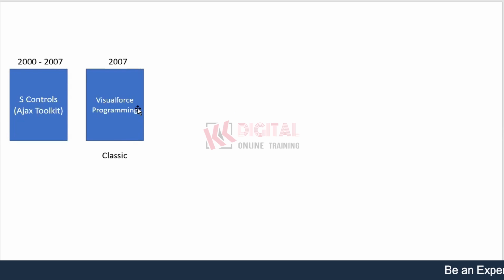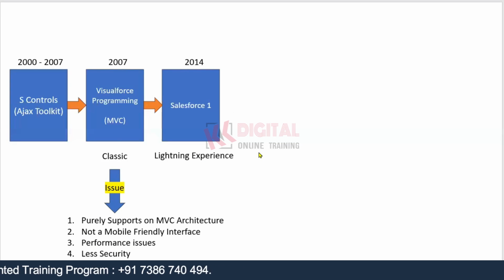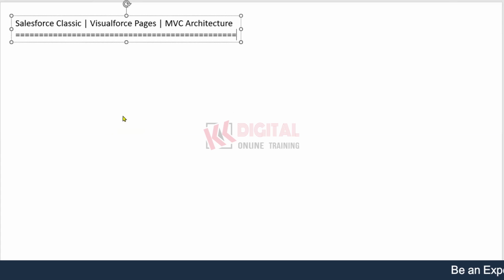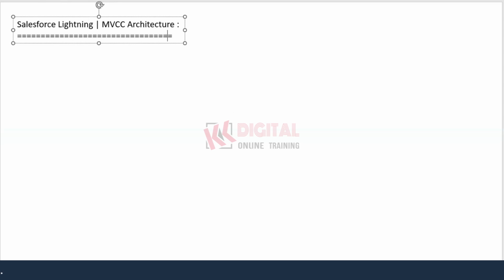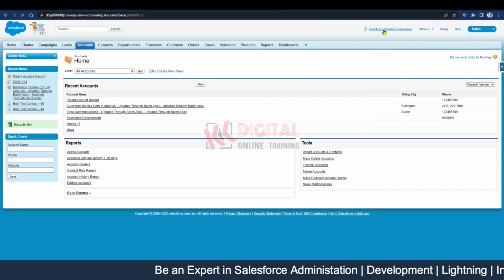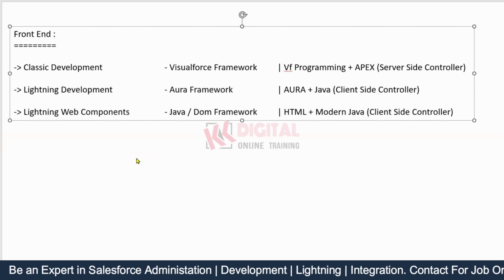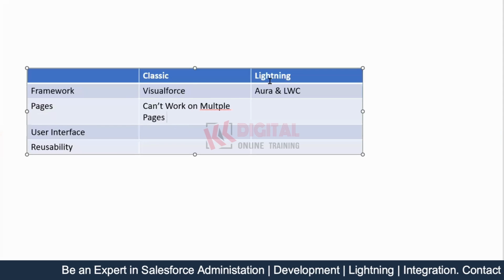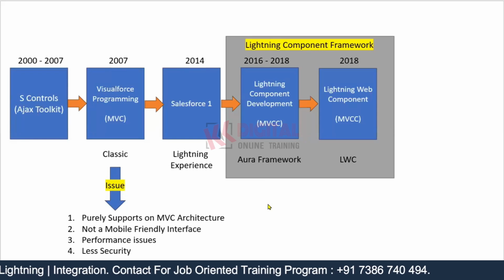LWC Tutorial: Your Path to Salesforce Lightning Web Components Mastery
LWC | Salesforce Lightning Web Components | LWC Tutorial for Beginners

Salesforce Architect Certification Maintenance (Winter '23)